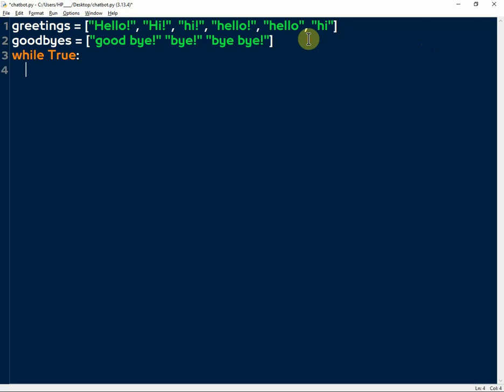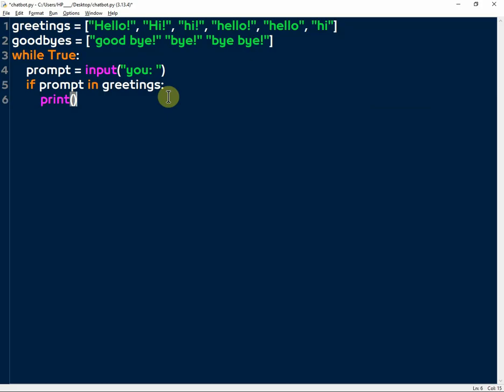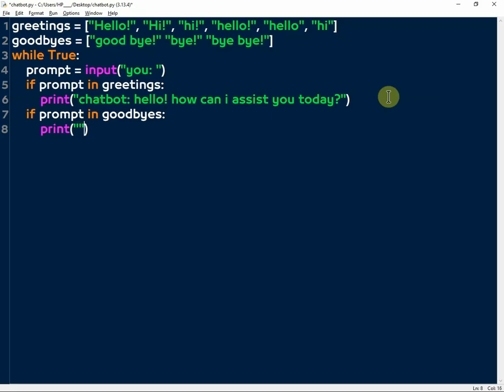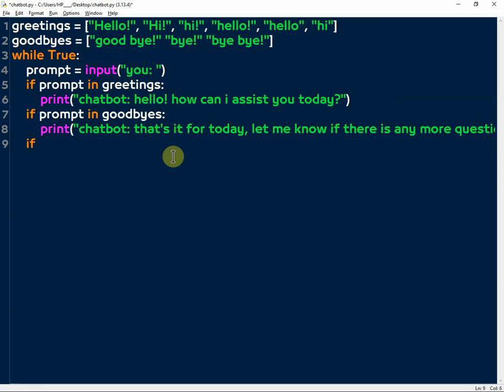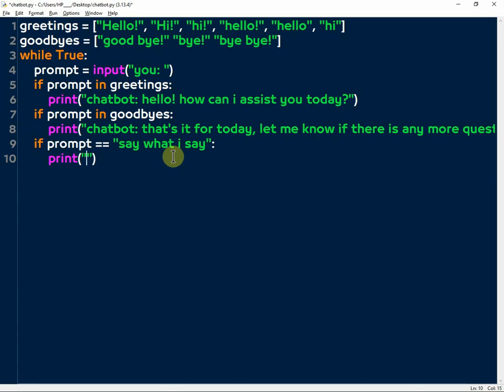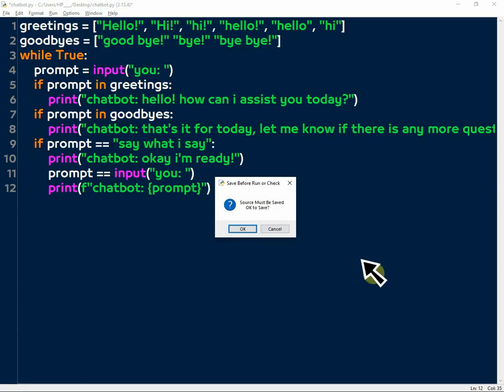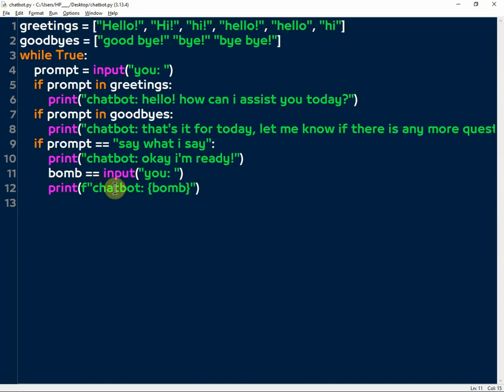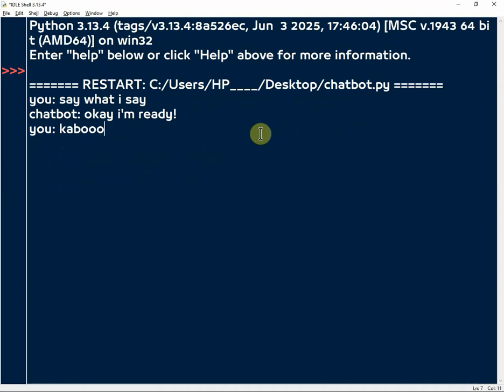how to make a chatbot in python!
bring a robot to life with python!